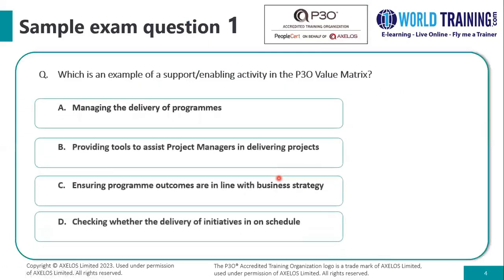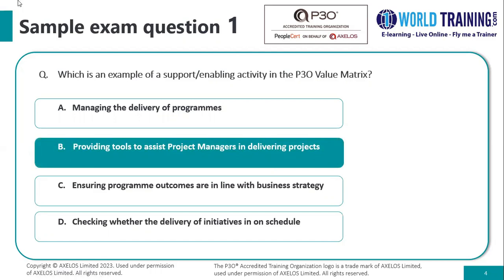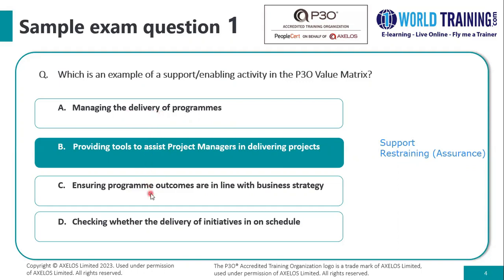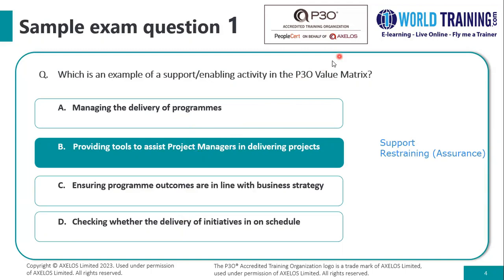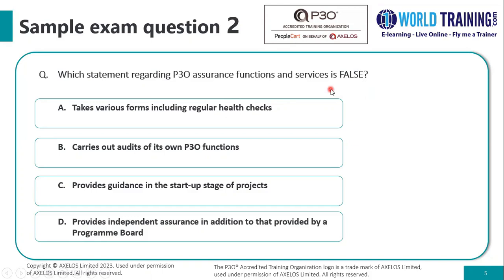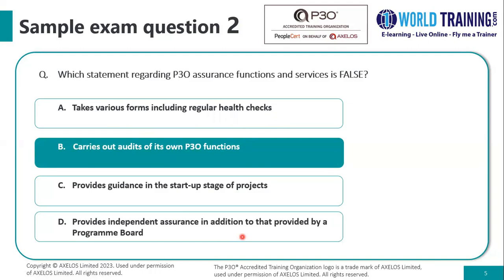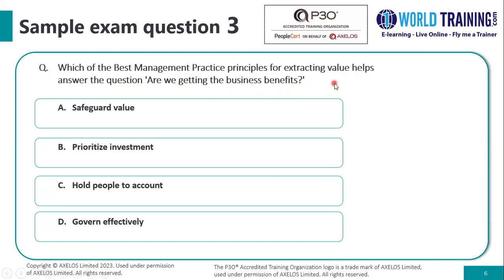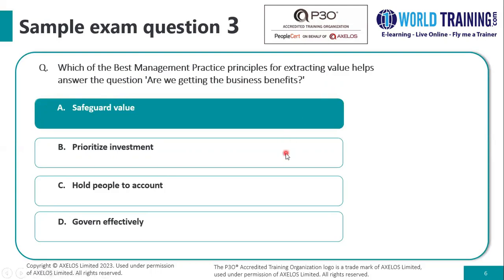Sample Exam Paper | P3O Foundation | PeopleCert | 1WorldTraining.com